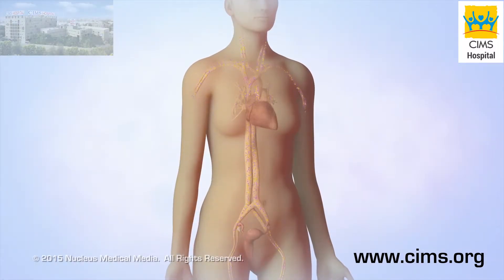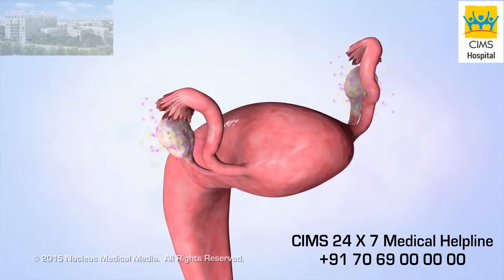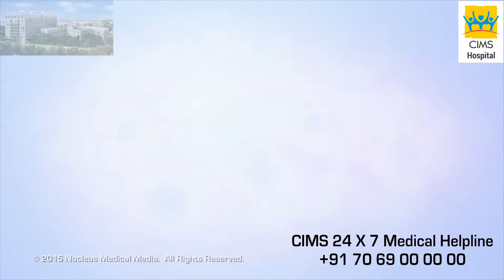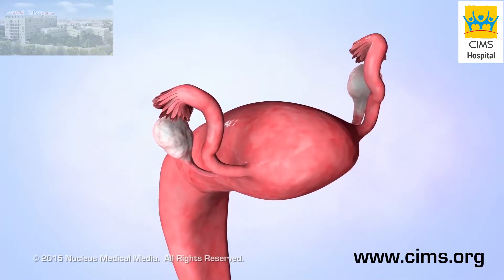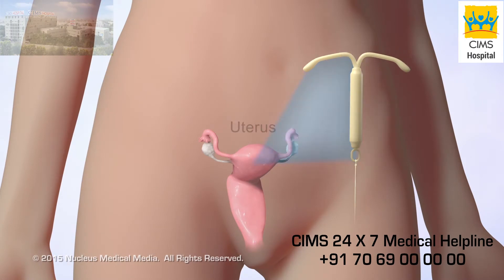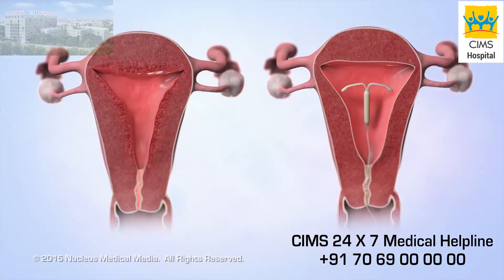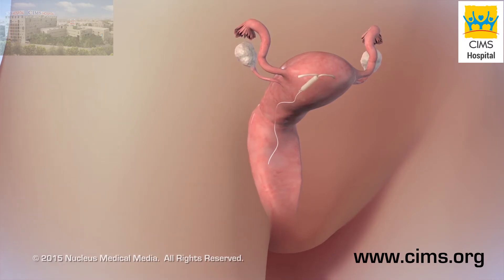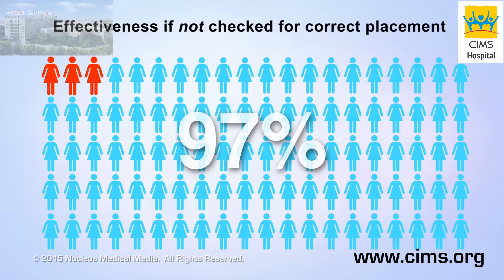Intrauterine Device IUD - CIMS Hospital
The anatomy of the female reproductive system and roles of estrogen and progesterone in the menstrual cycle, are depicted. Both hormonal and copper intrauterine devices are shown, and how they prevent pregnancy is explained.